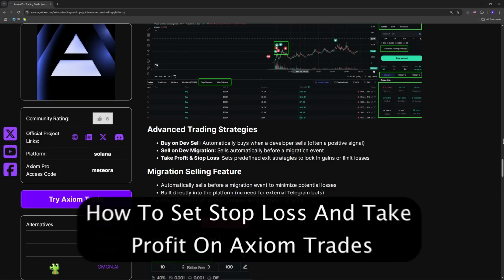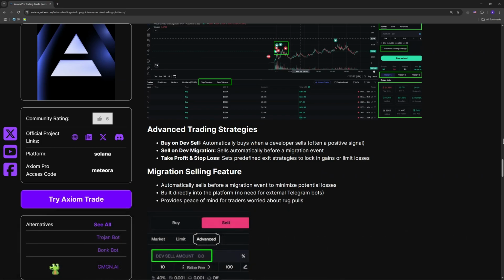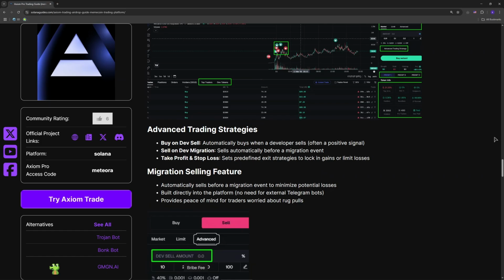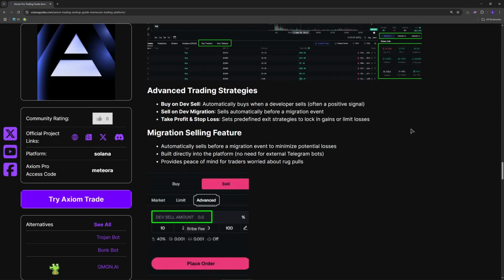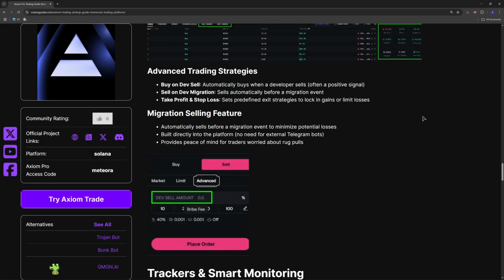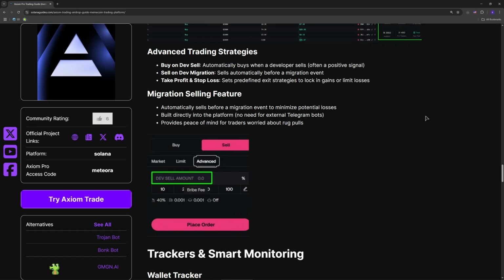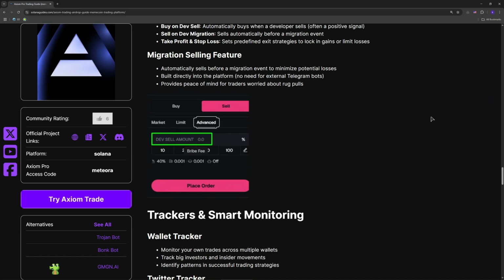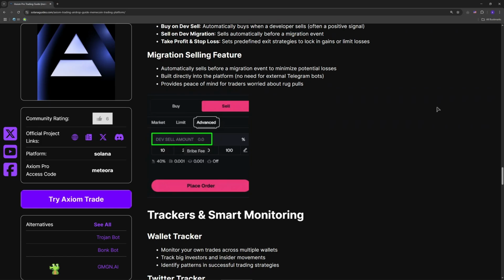How to Set Stop Loss and Take Profit on Axiom Trades (Step-by-Step)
Learn How to SET STOP LOSS and TAKE PROFIT on Axiom Trades in this step-by-step guide. In this video, I'll walk you through the process of securing your trades by setting stop-loss and take-profit levels on Axiom.

Timestamp:
00:00 Intro
00:09 Set Stop Loss and Take Profit on Axiom Trades